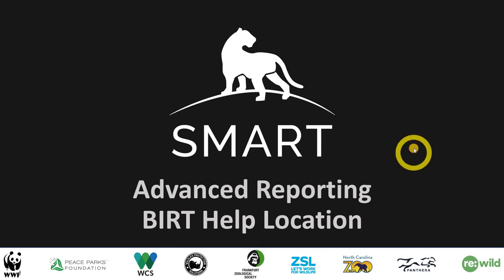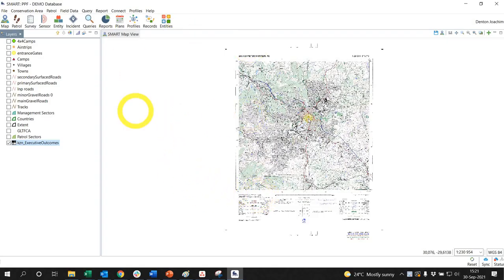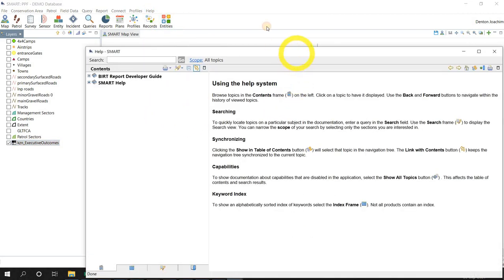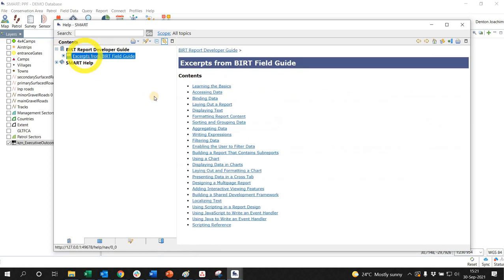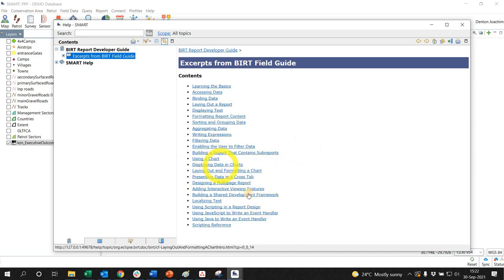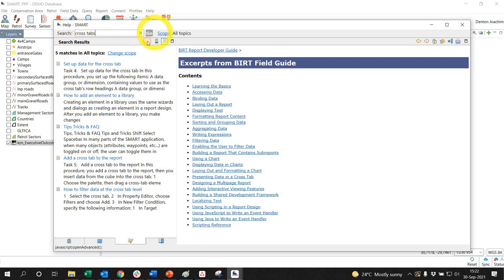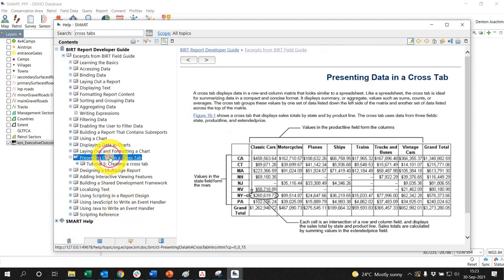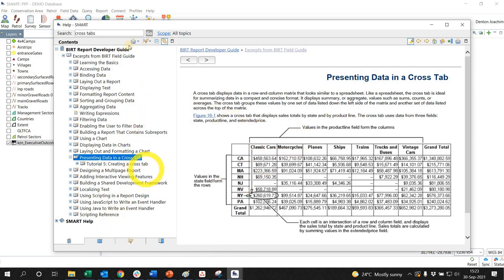SMART version 7 Advanced Reporting BIRT Help Location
This video assists SMART conservation software users to do advanced reporting techniques to better their Reporting requirements and presentation. This video concentrates on locating the BIRT help function.